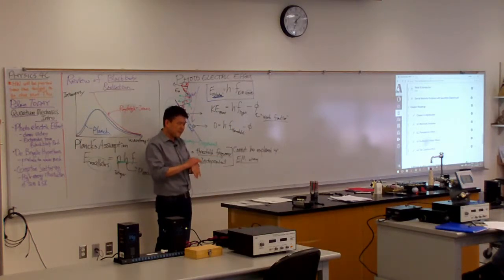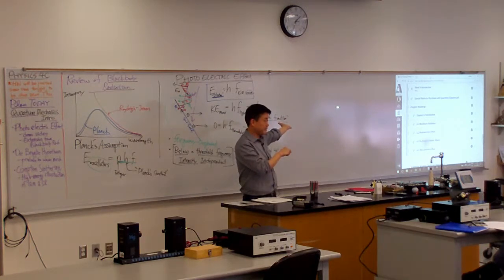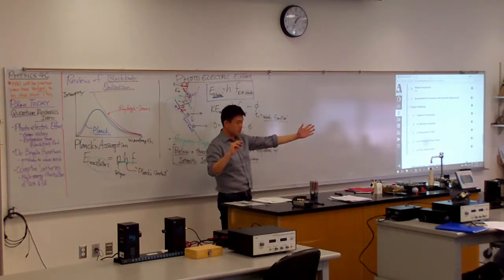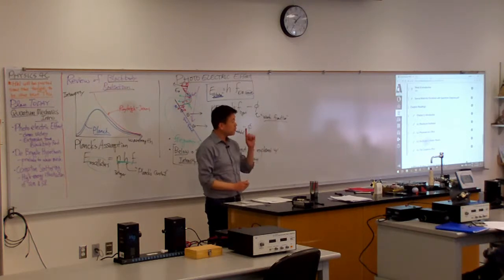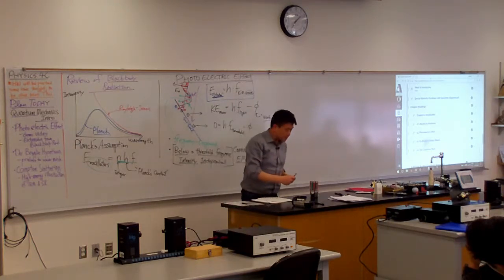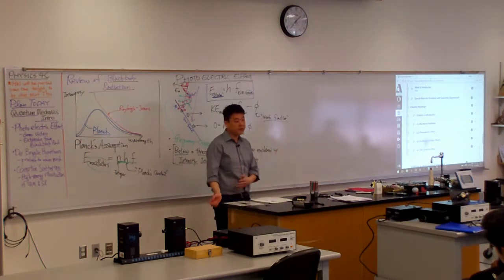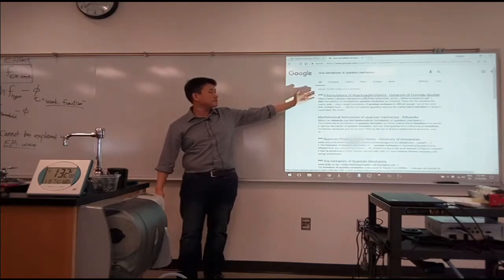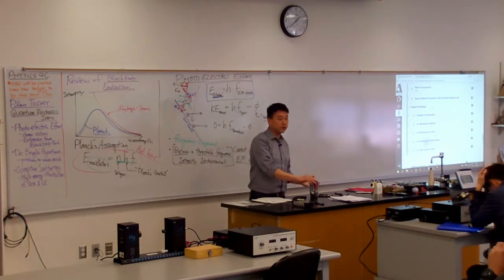Physics 4C - Particle vs. Wave